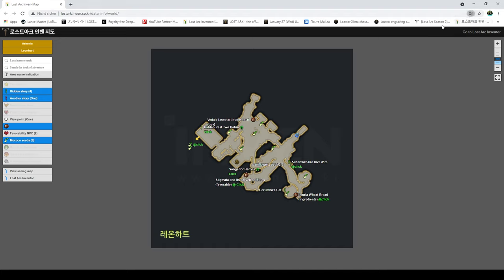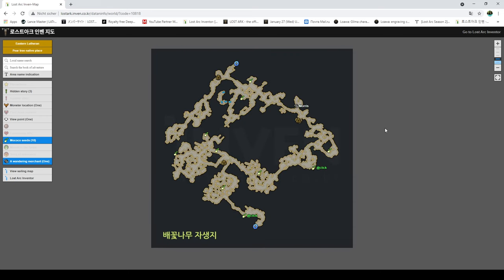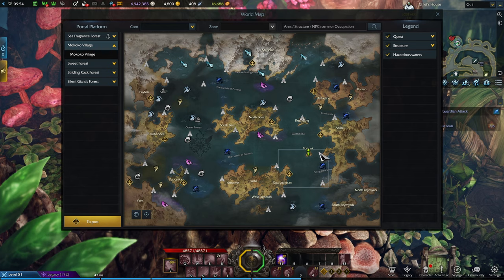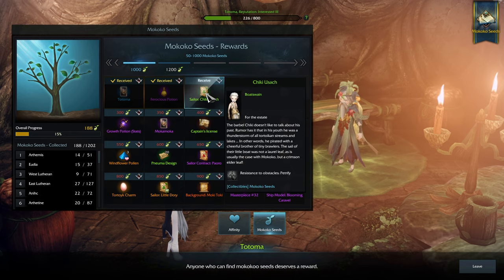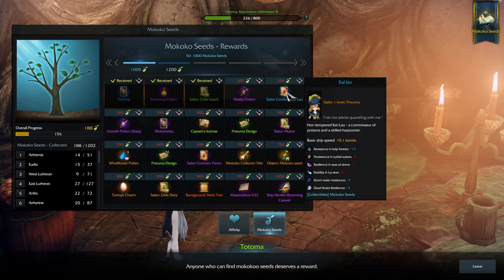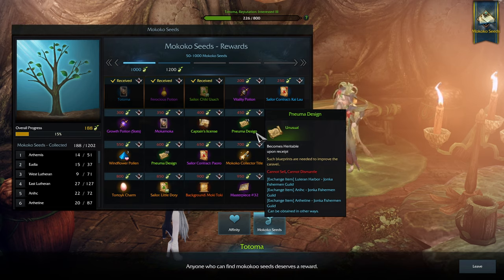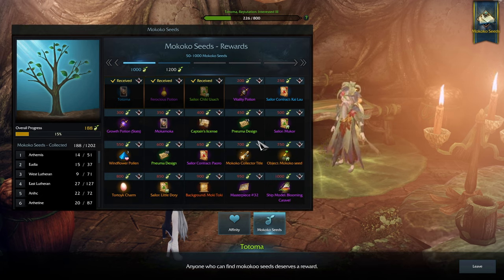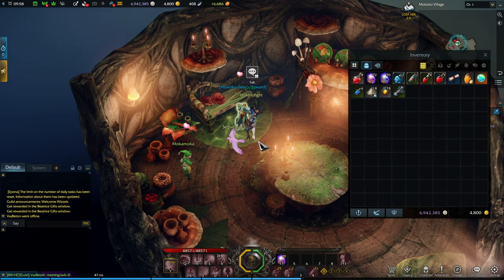Lost Ark - Mokoko Seed Guide - How to and why to - Collectible Guide #01 (1/8)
Explaining what Mokoko Seeds are, how to find them and what their use is. For me personally, I think they aren't the most important collectible to look out for but they definitely will help you on your journey in Lost Ark. Needless to say, the "why to" is a personal choice wether you want it or not.

ToC:
00:00 Intro

00:50 How to find them
02:08 Mokoko Seeds
02:44 What to get for Mokoko Seeds
06:50 Outro